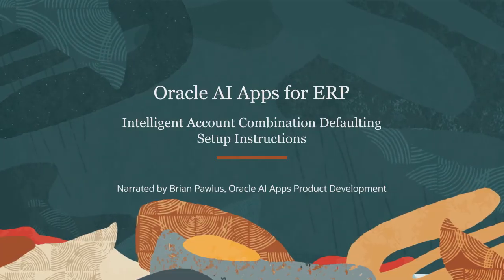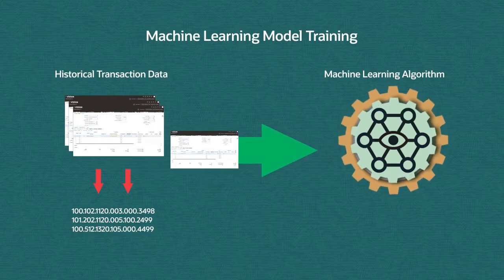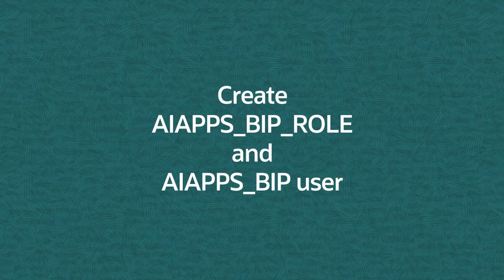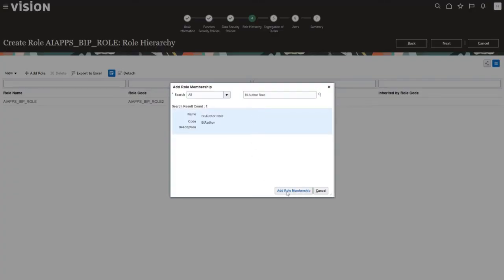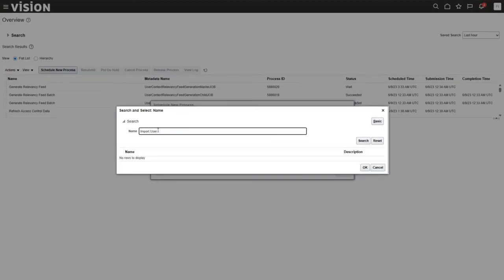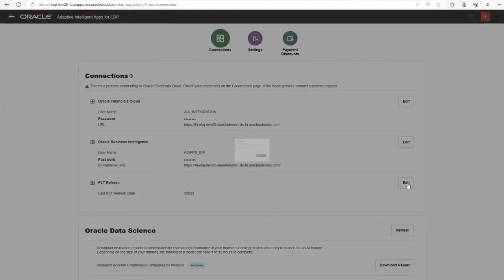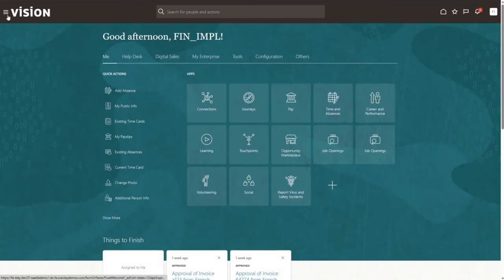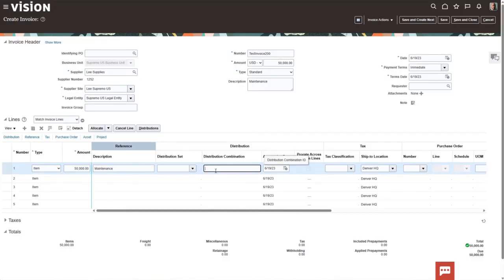Payables | Intelligent Account Combination Defaulting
Learn how to enable the Oracle AI apps for ERP feature called Intelligent
Account Combination Defaulting.